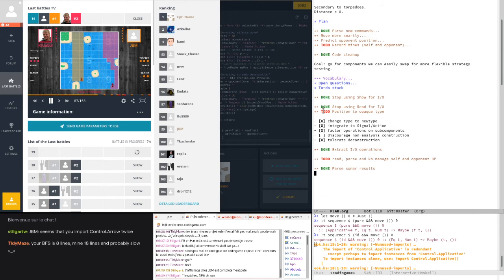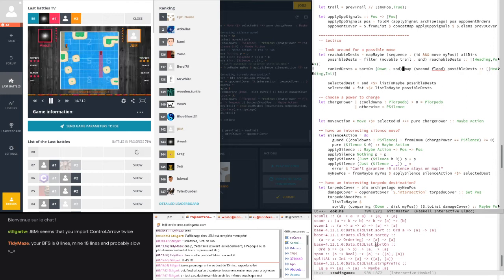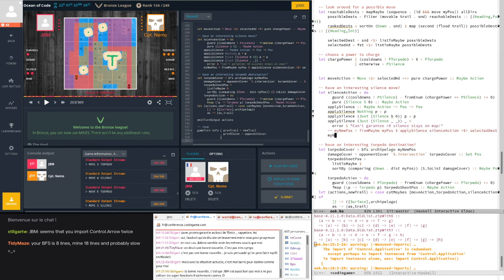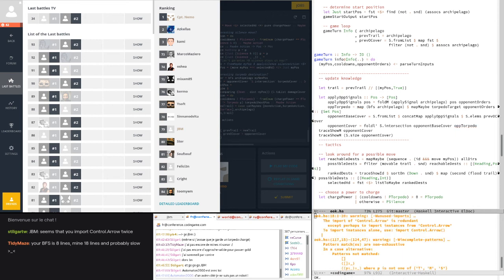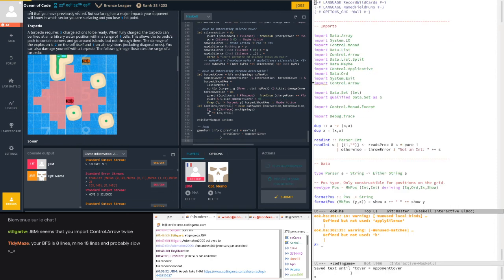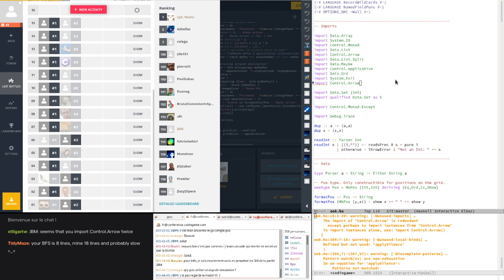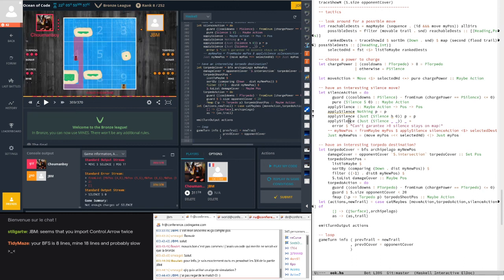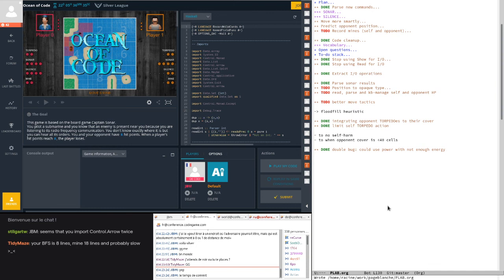From Bronze to Silver in the Ocean of Code challenge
This is way longer than needs to, mostly waiting on the CG site to update its rankings :-( You may want to browse at double speed!

According to my git log:
* move with the depth-1 floodfill heuristic
* integration opponent TORPEDOes to their cover
* limit self TORPEDO action
- to forbid self-harm
- to when opponent cover is less than 20 cells
* double bugfix: could use power with not enough energy